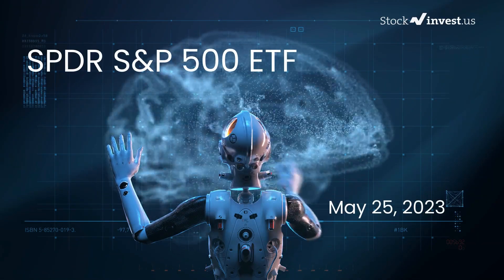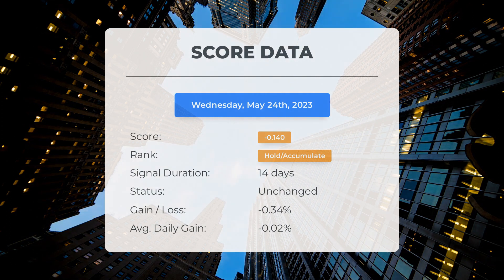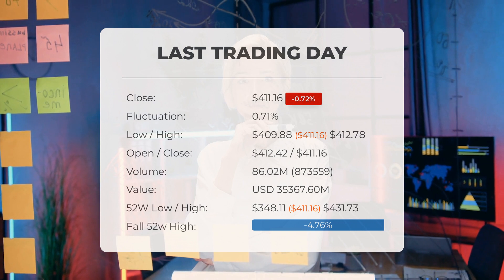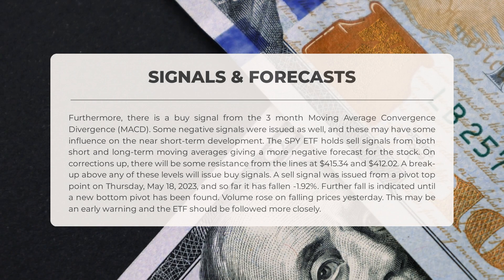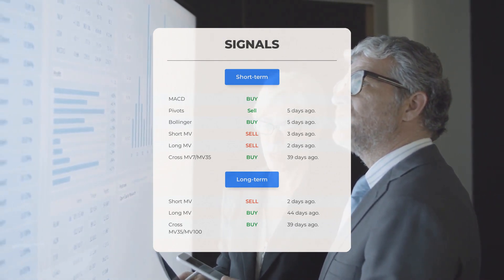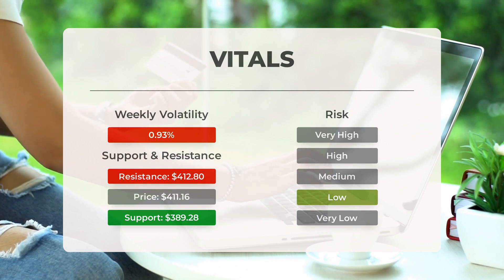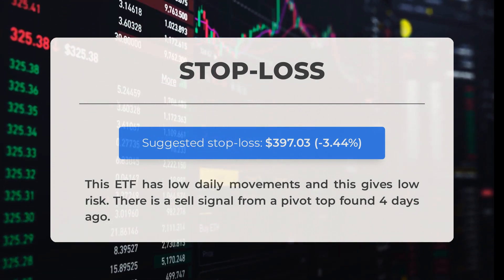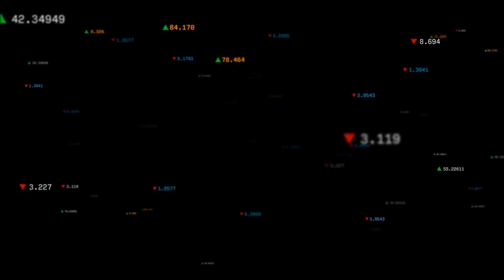SPY ETF's Key Insights: Expert Analysis & Price Predictions for Thu - Don't Miss the Signals!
SPY ETF Prediction and Forecast [SPY]

  SPY price prediction was made for Thursday, May 25, 2023

  We go over the SPY Inc. ETF and give our ETF price prediction (SPY). Our SPY ETF price analysis and ETF price forecast on SPY for Thursday, May 25, 2023

  SPY ETF Analysis - SPY ETF Price Prediction for Thursday, May 25, 2023

  SPY STOCK: THIS IS A SPY ETF PRICE PREDICTION, SPY ETF PRICE ANALYSIS, AND A SPY ETF PRICE FORECAST VIDEO.